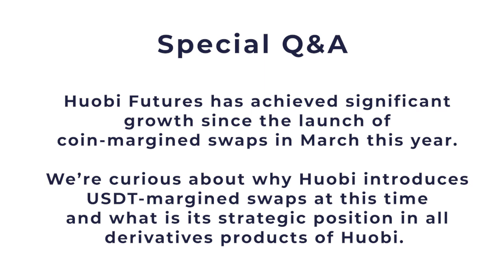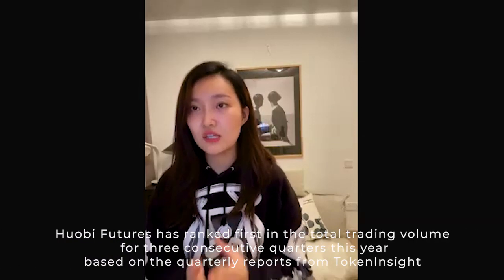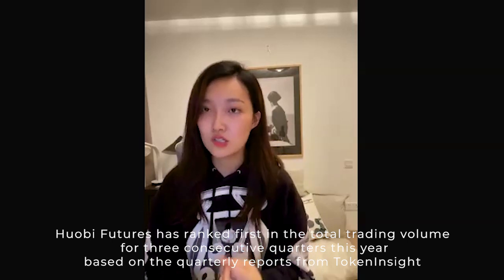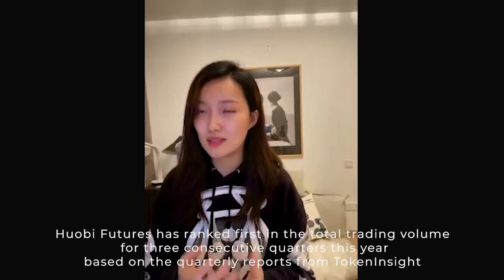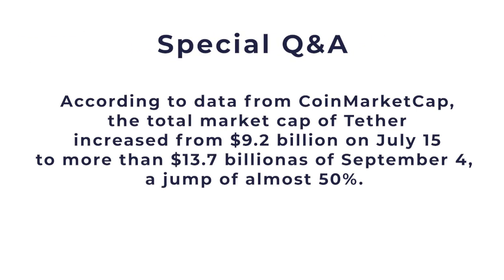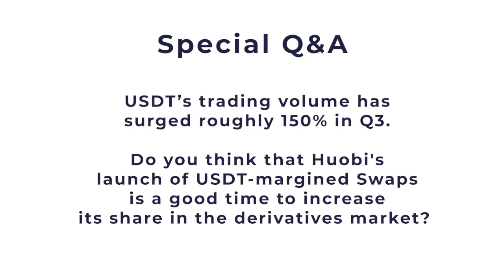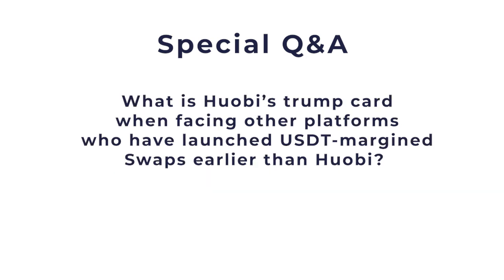Huobi Insider: Why trade USDT margined Swaps on Huobi Futures?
Why Trade USDT-margined Swaps on Huobi Futures？

Watch my chat with @gsiddharth, Founder of Longchain, @mikevanrossum, CEO of Folkvang SRL, and @michaelsafai, Managing Partner of Dexterity Capital, to find out on the next Huobi Insider.